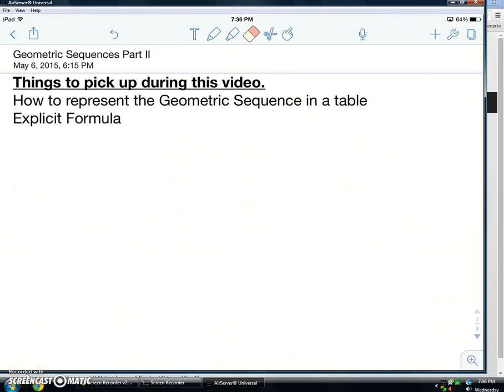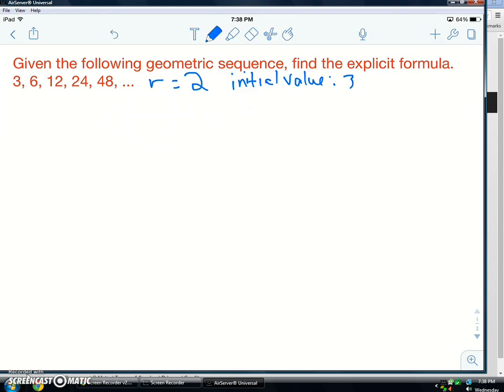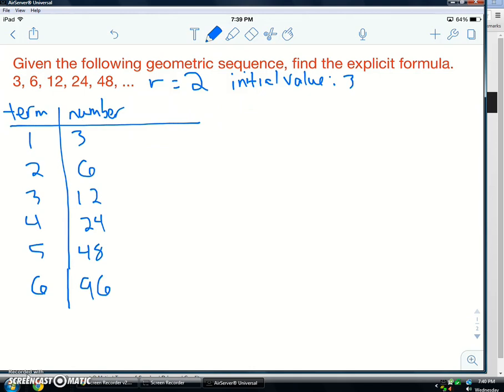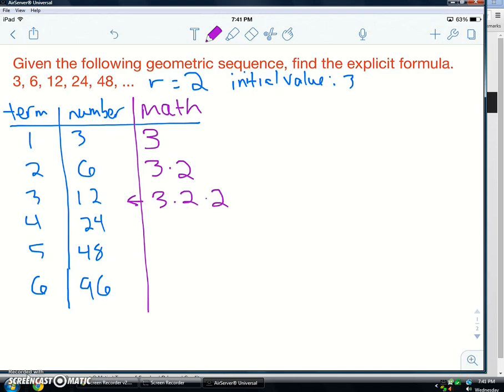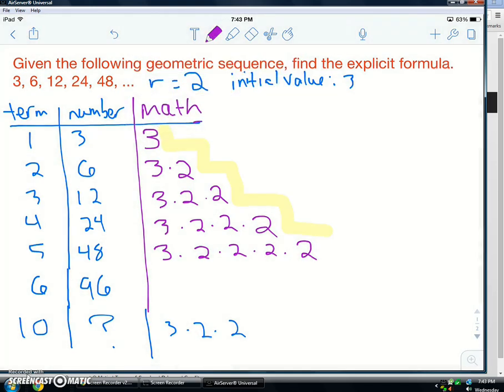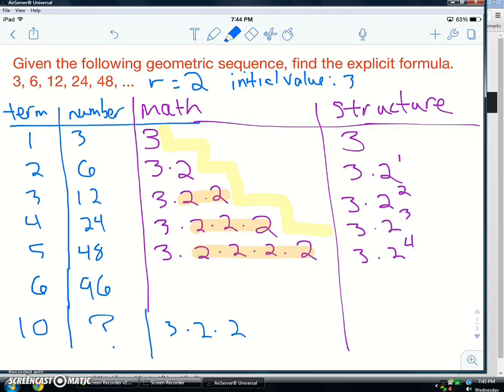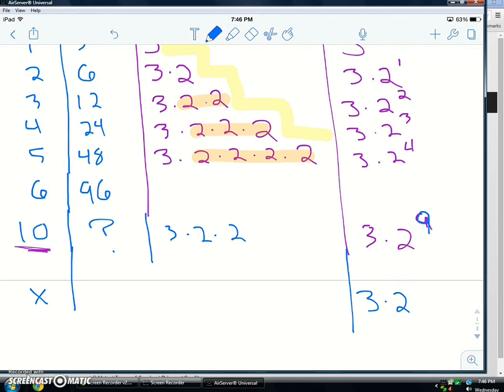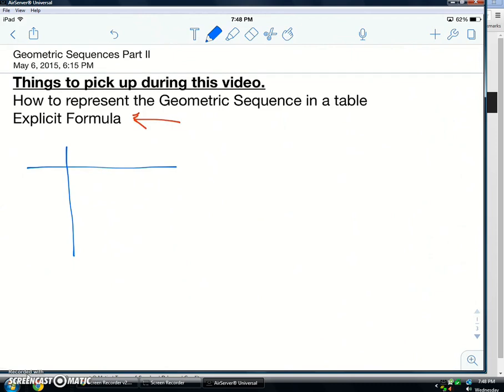Geometric Sequences: Explicit Formula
Finding the Explicit Formula of a Geometric Sequence.